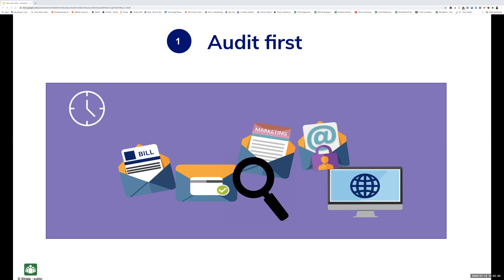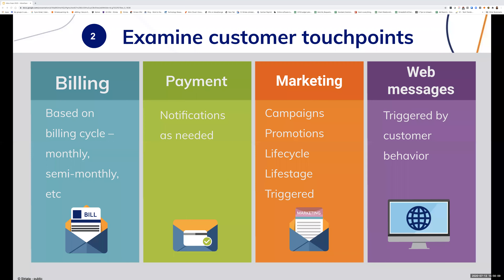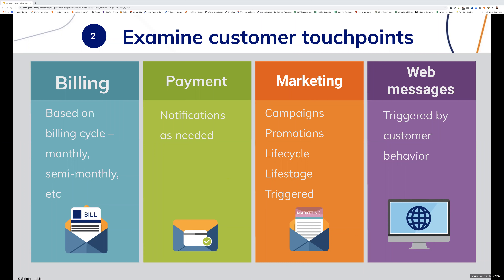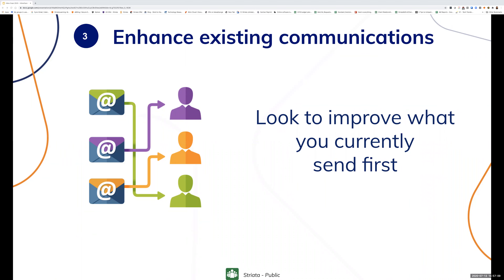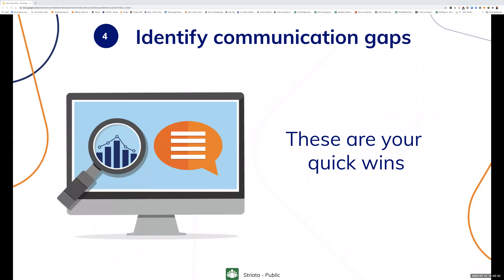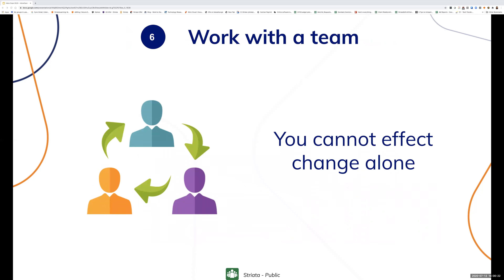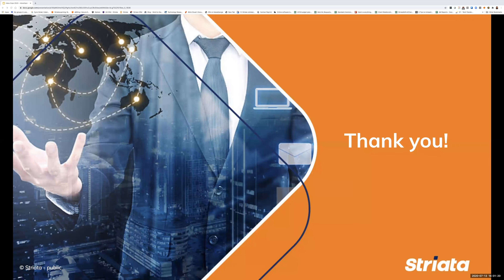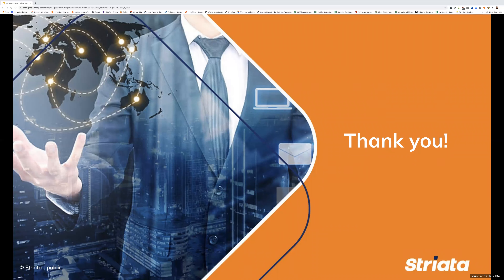Here is a 6 step plan to fix a fractured communication CX:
When faced with the task of improving consistency across all communications, it may feel as if there is just too much to consider.

So, how should an organization tackle the alignment of all its digital communication?

Improve consistency across all communications to avoid a fractured customer experience. Watch the video for a 6 step plan on how to fix a fractured communication CX